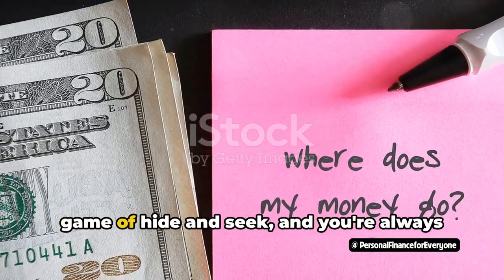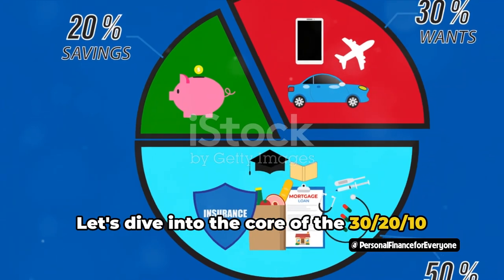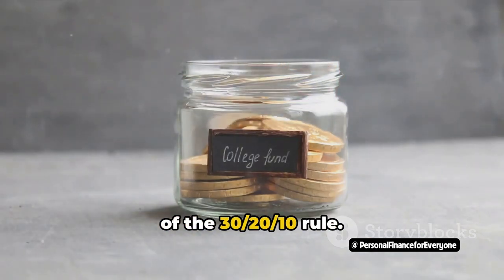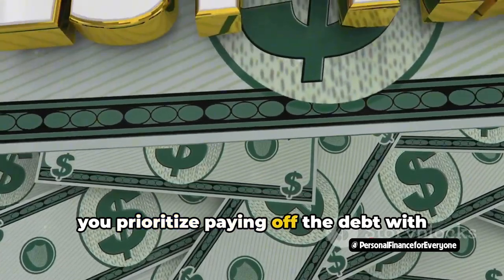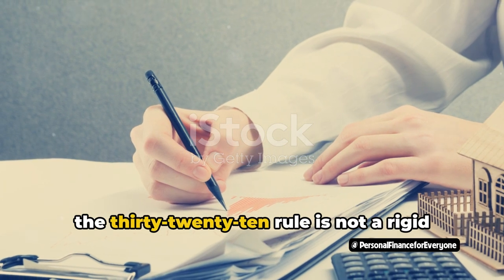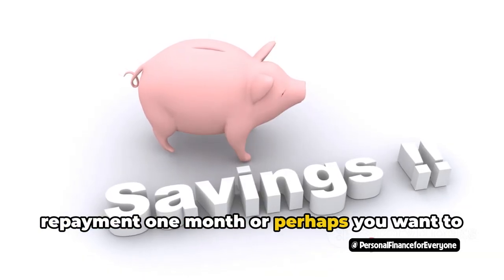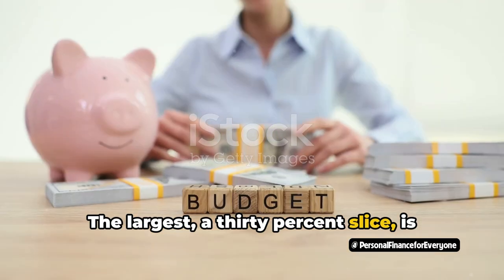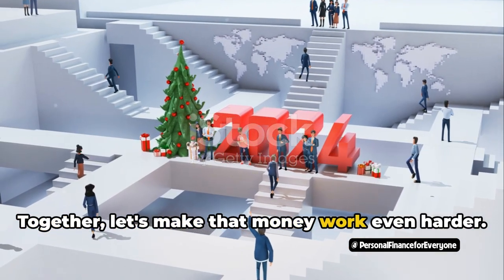What is the 30/20/10 rule saving?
In this video, we're diving into the world of personal finance by breaking down the 30-20-10 rule of saving in a fun, easy-to-understand manner! 💰💡

Saving money can be overwhelming, but with the 30-20-10 rule, it becomes simple and effective. We'll explain how allocating 30% of your income to needs, 20% to savings, and 10% to debt repayment or additional savings can help you achieve financial stability and work towards your goals.

Join us as we discuss practical tips and real-life examples to help you implement the 30-20-10 rule in your own budget. Whether you're saving for a rainy day, a big purchase, or your future, this rule can pave the way to financial success.